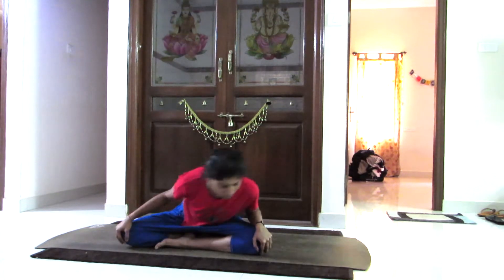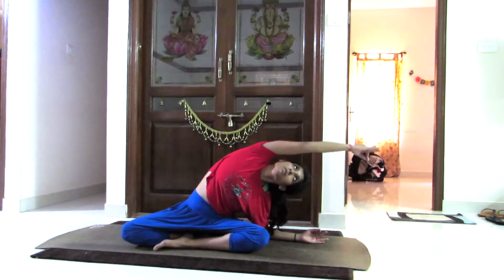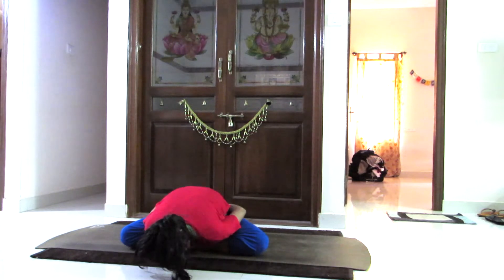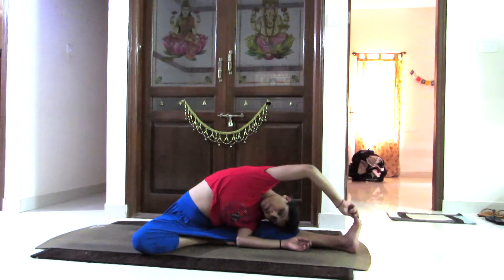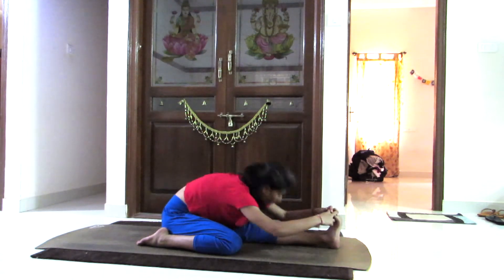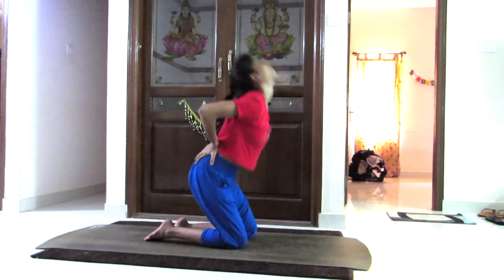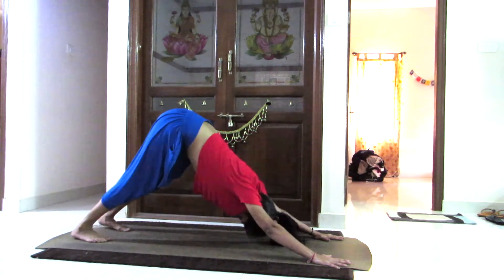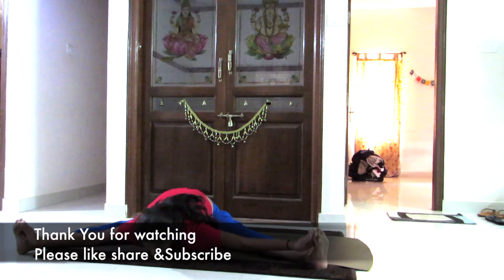Kundalini Yoga flow | TRYoga with Trisha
Kundalini Yoga flow
I know the reality
and i know your game..
you show me it’s brutal and inhuman
what i see is shift from belief to being practical & sane
May be their ain’t an explanation to this
may be it can be proved it’s all in our brain.
Kundalini yoga, I never believed till i experienced.
Read and share, it might help someone in need, we don’t need medicine we need bigger mind to accept that this exists.

The Benefits of above shown Postures
Each asana in a kriya is an exercise, a meditation, a connection to energy flow, and a self-diagnostic instrument for the Kundalini Yoga practitioner:

Asana as an Exercise:

Isolates specific muscles
puts pressure at  specific points to enhance glandular and organ function
Re-directs, flushes, or increases circulation
Asana as a Meditation:

Creates a special link and foundation between mind and body
Releases emotional masking and blocks stimulated by the posture
Asana as a Connection to Energy Flow:

Opens energy pathways between meridians

Please avoid any pose you don't feel comfortable doing.